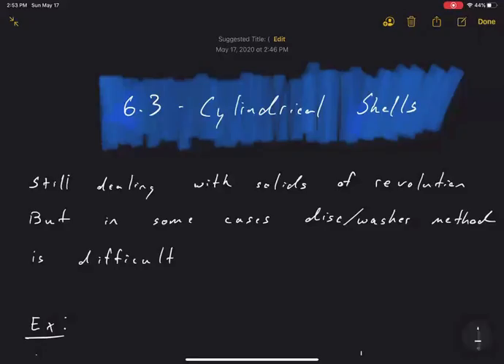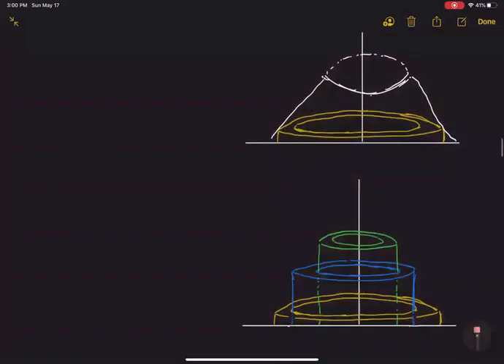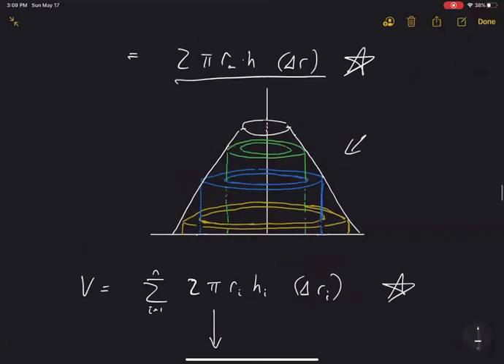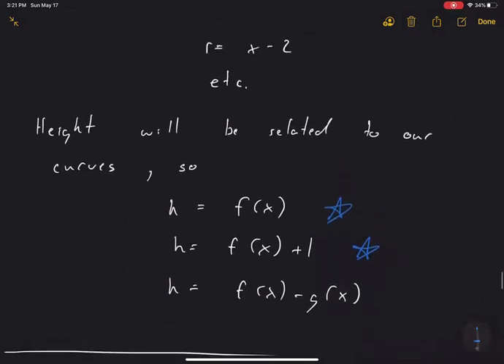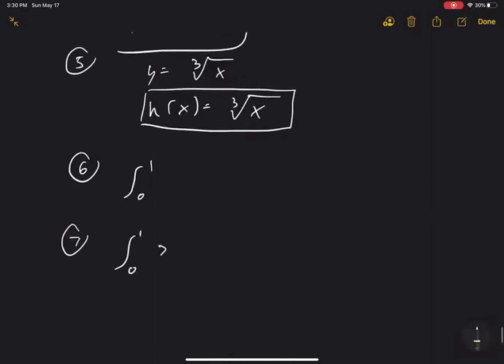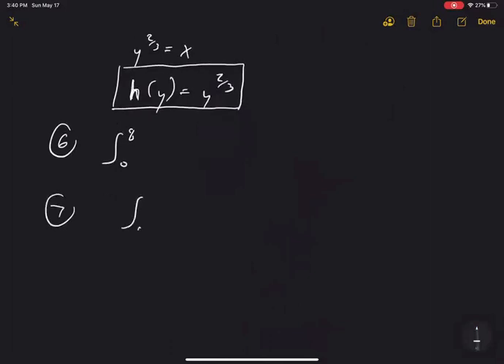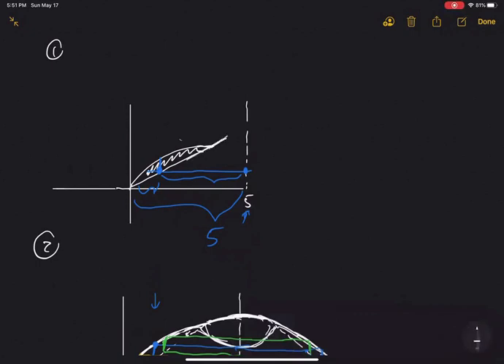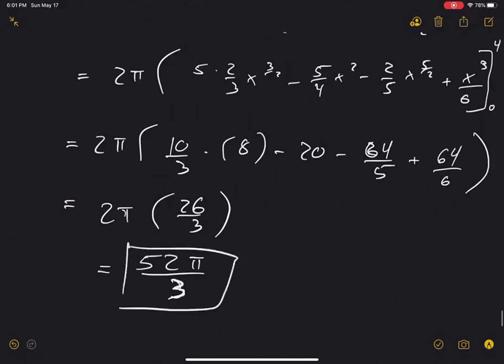Lecture 5 -6.3 (cylindrical shells)